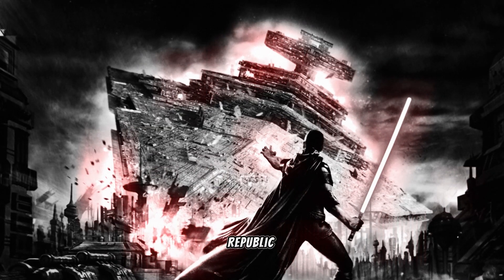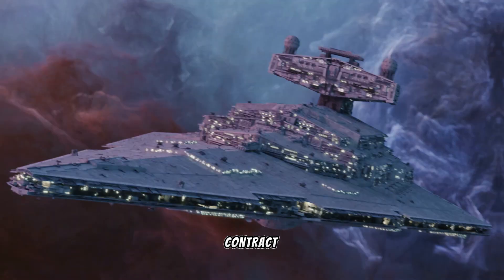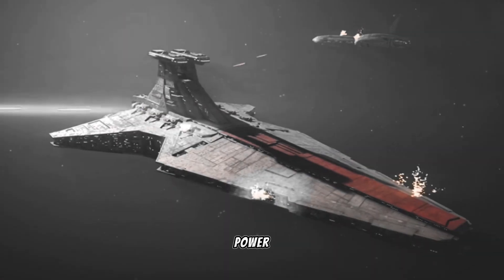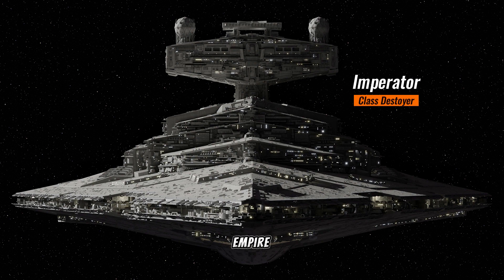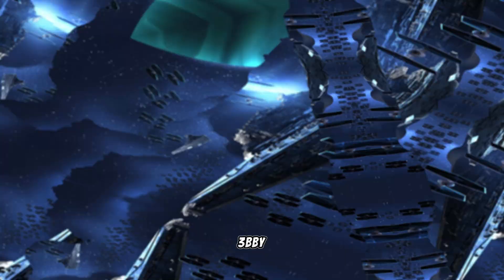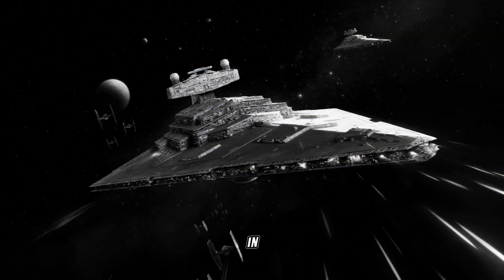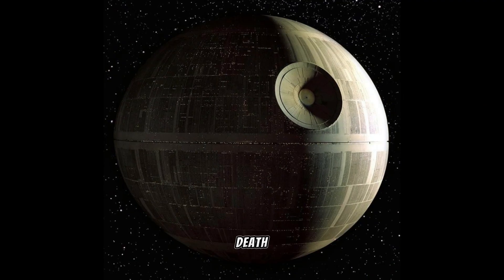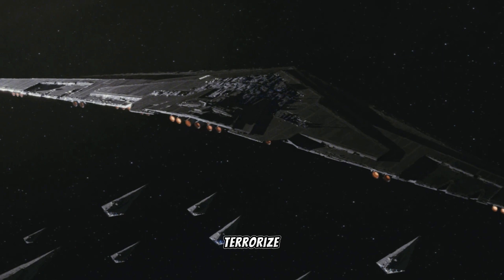The Evolution of the STAR DESTROYER | Star Wars Explained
Lord Callous discusses the evolution of the Star Destroyer

- Other Channels -

Kick - Lord_Callous

Custom Lightsabers -- Saberspro.com/lordcallous